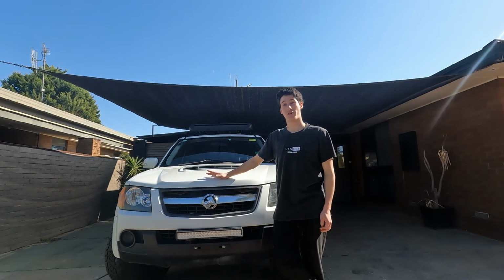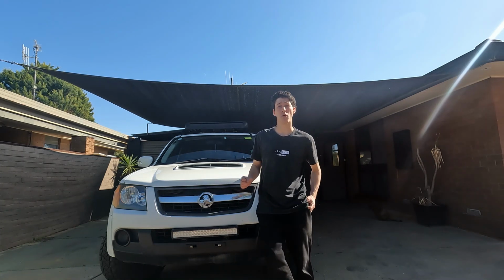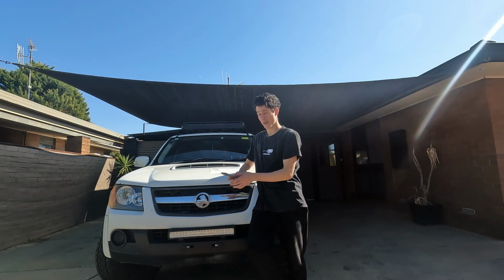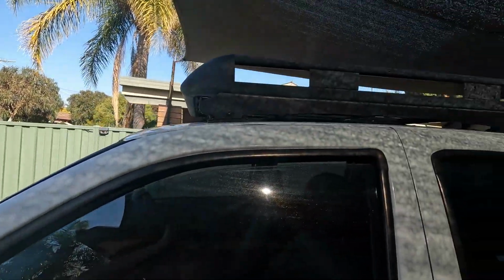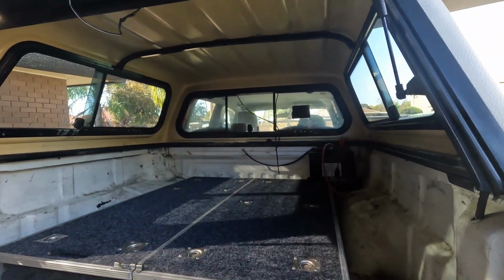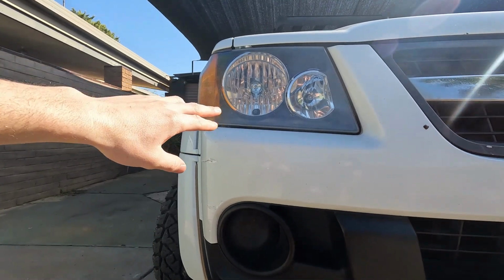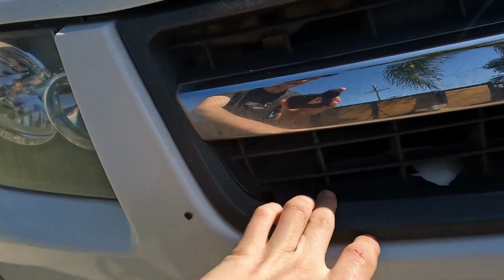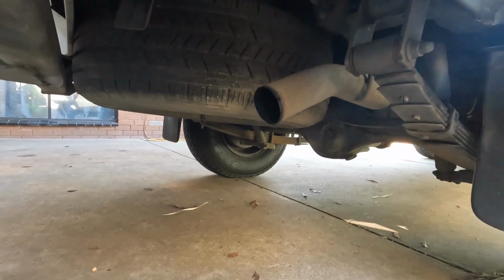Ultimate 20k Budget Build Series EP1: What did we buy?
WHAT DID WE DECIDE TO BUY!? THE BIG REVEAL! Plus we talk about how much we paid and what our plans are next!  Make sure to watch to the end to the snippet of the next episode where things go wrong! Enjoy guys!